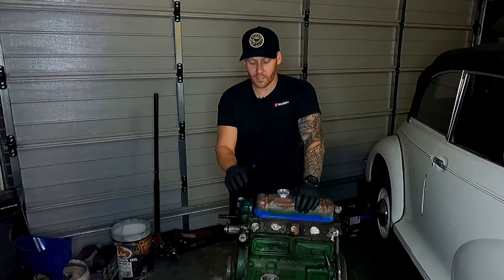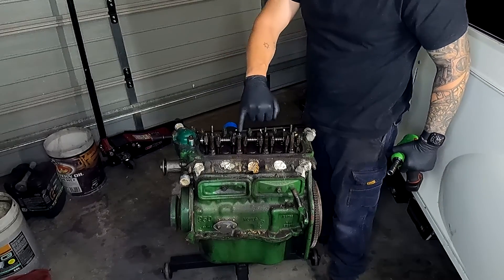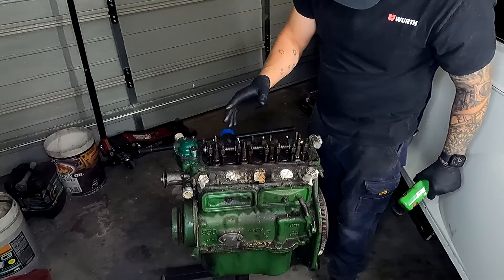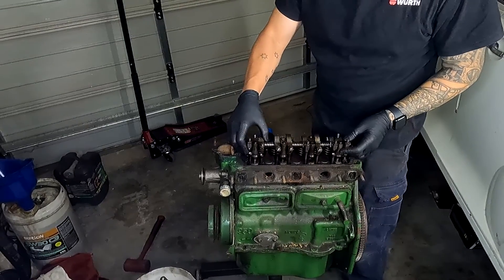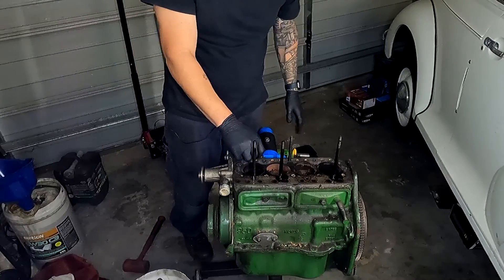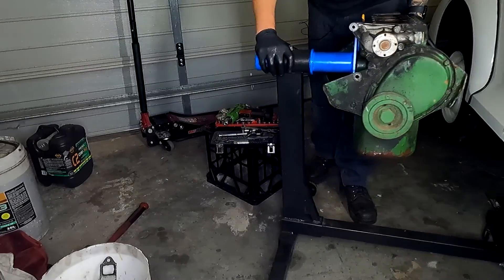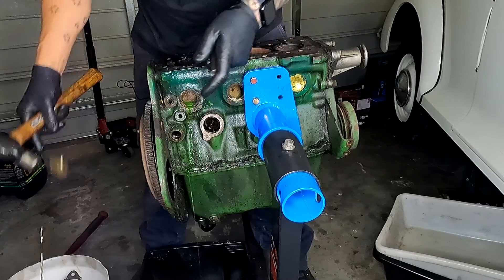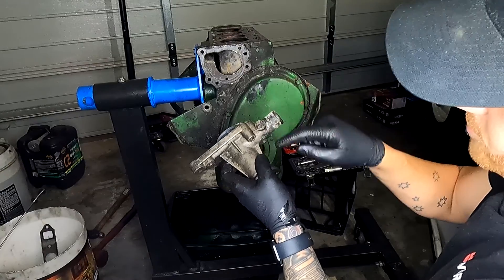Morris Minor - How to strip an A series 950cc inline Engine - Part 6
G'day and welcome back to the channel,

On this episode, Tomo starts the disassembly process on the new 950cc A series engine for the Morris Minor. He explains everything step by step with an easy to follow and understand video. During the removal process, he discusses the importance of labeling everything that comes out of the engine so all parts are kept together and not lost, nor are any other parts left over.